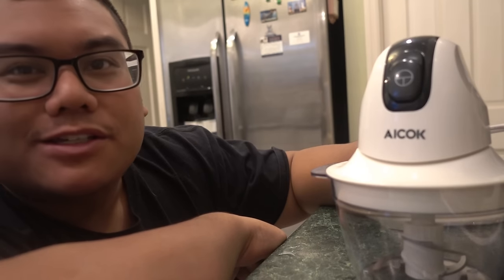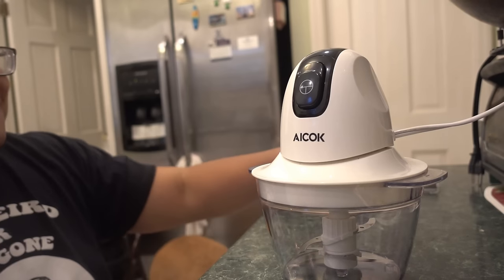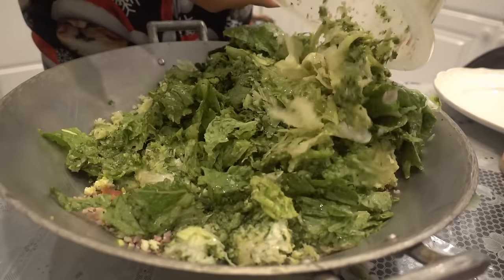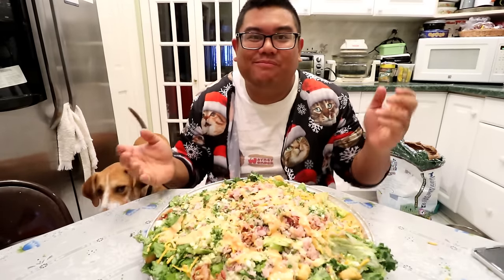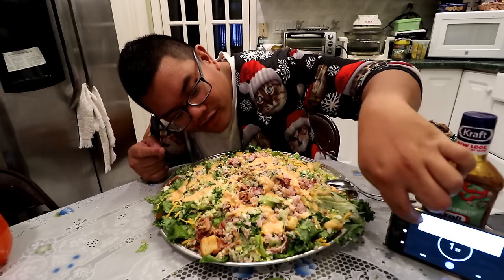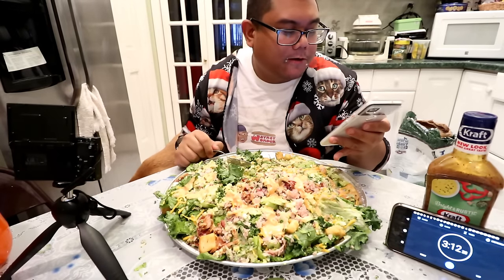Massive Salad Challenge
and I put it to the test.  By chopping up a massive salad!   Watch the video to see my thoughts on their product!

Links to AICOK products on Amazon

Code number: ERAKSJD9
Start Date   12/13/2017 5:00 AM PST
End Date   01/31/2018 11:59 PM PST